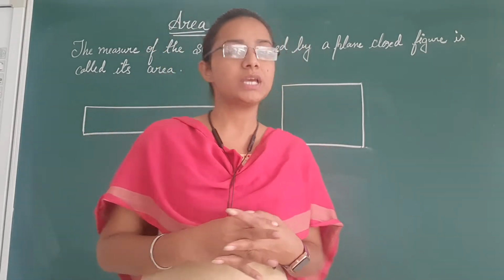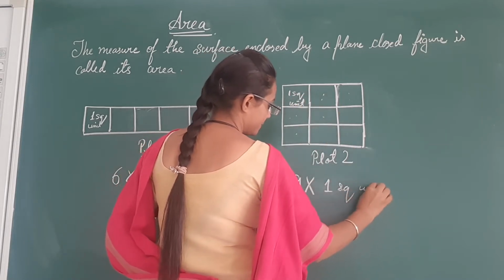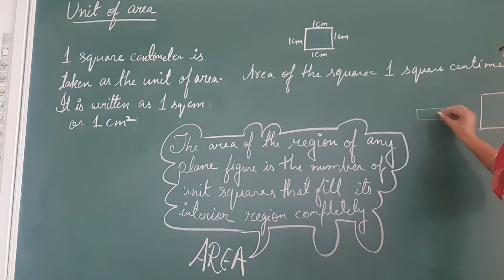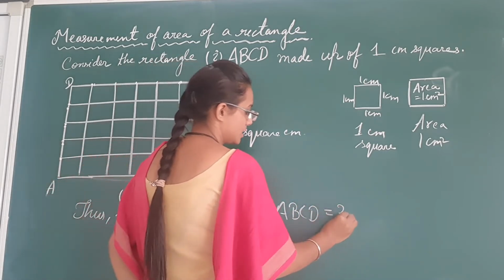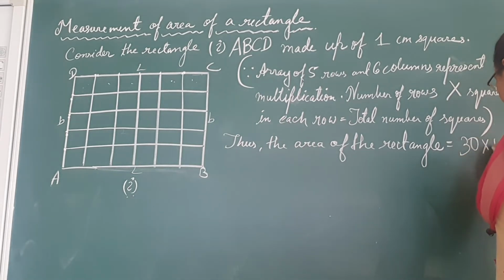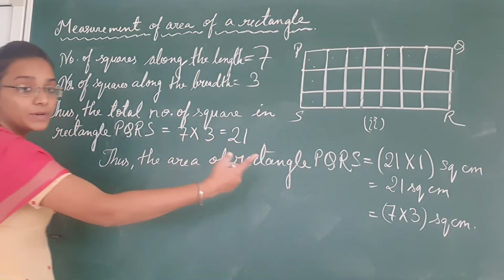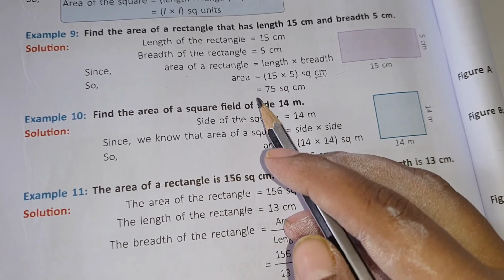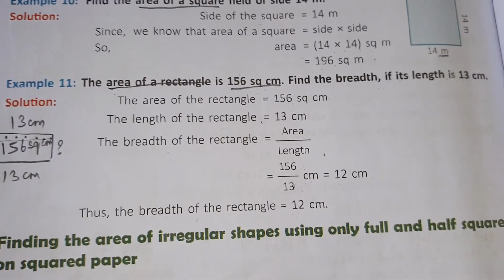Class-4 Ch-12, Area